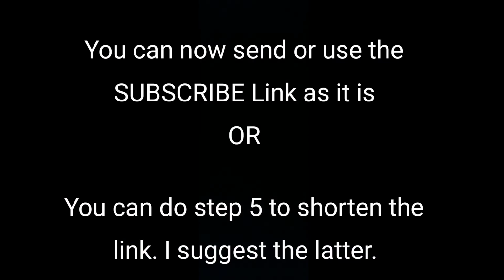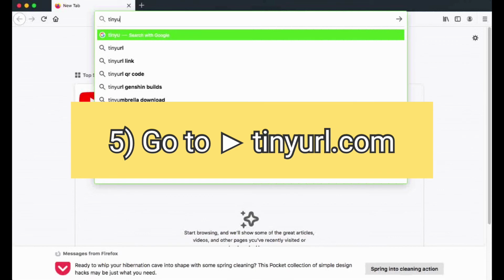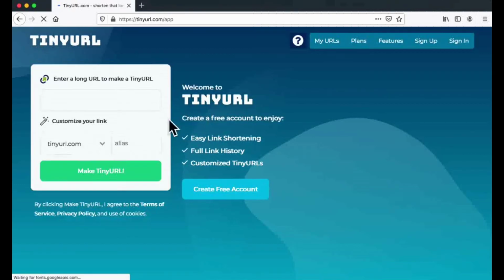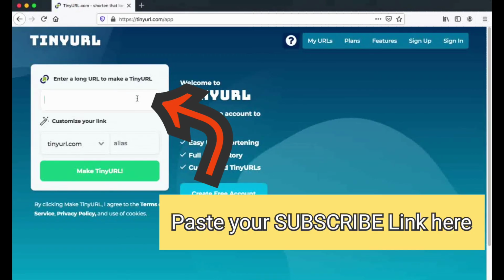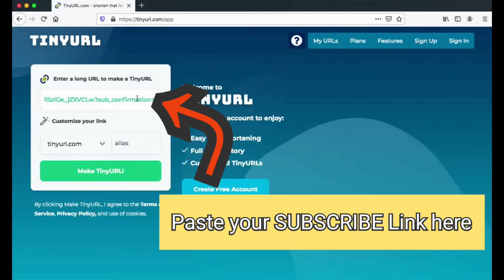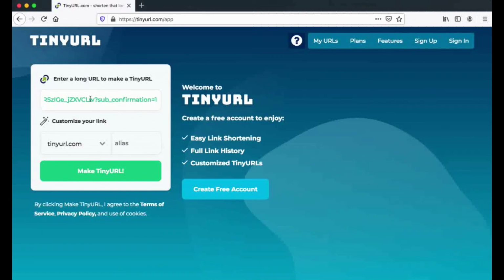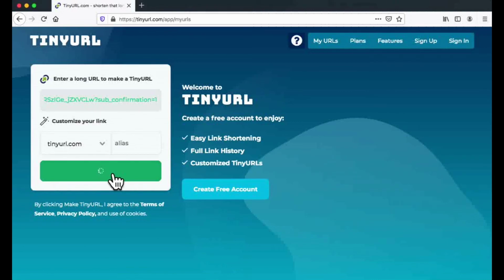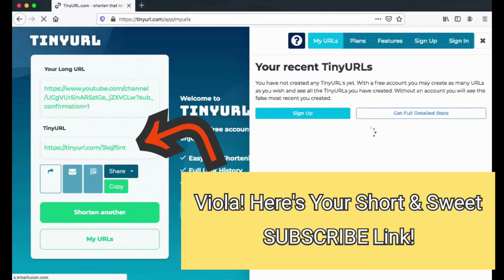How to Create Automatic Youtube Subscribe Link 2021 [Latest Method] Step by Step Tutorial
Includes method to mask your link with TinyUrl

Code:
?sub_confirmation=1